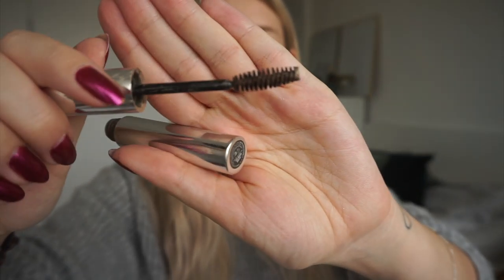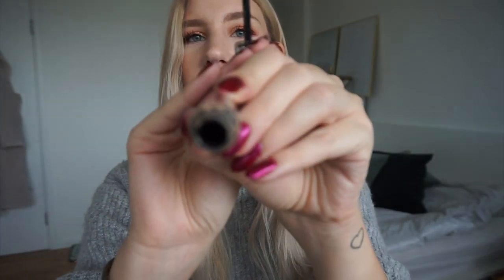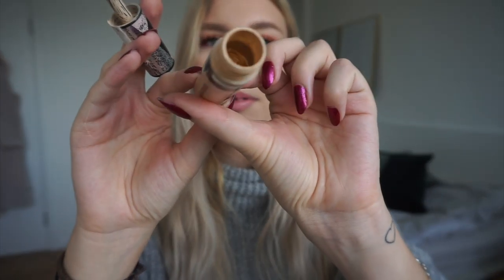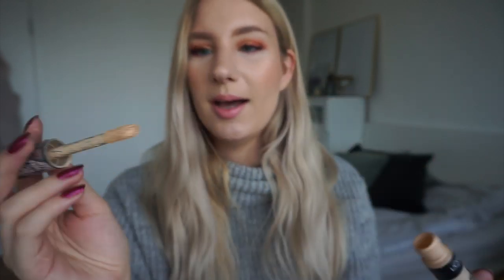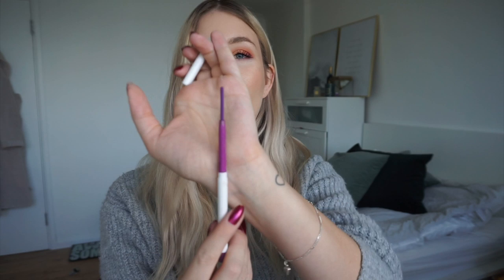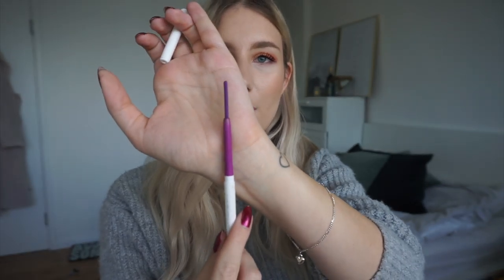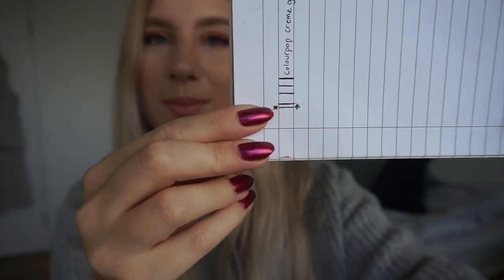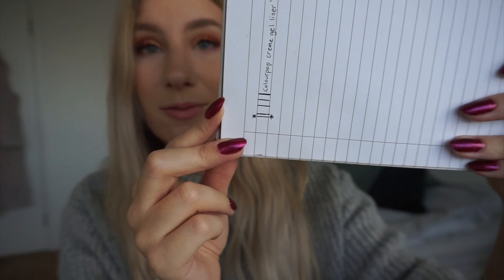Project Pan Roulette Collab 4.0 (Round 6) - Update 3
Hi Lovelies! I’m super excited about this video! It’s a collab with some of my favourite people here on YouTube! x

Products mentioned
Anastasia Clear Brow Gel
Becca Undereye Corrector - Light to Medium
Loreal Infallible More Than Concealer - Cashmere
Colourpop Super Shock Shadow - Sailor, Fluffy
Colourpop Creme Gel Liner - Piggy Bank
Colourpop Through My Eyes Palette - Lúcido
Too Faced Better Than Sex Mascara - Waterproof
NARS Blush - Gina
Dior Airflash Foundation - 200
MAC Extra Dimension Skinfinish - Show Gold